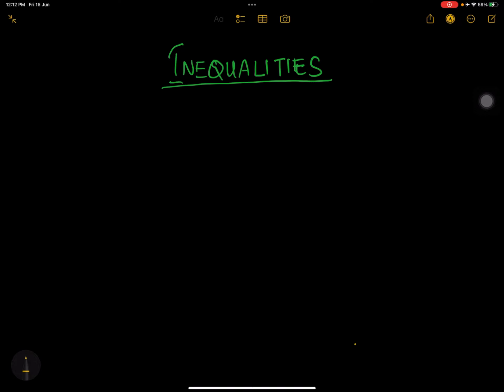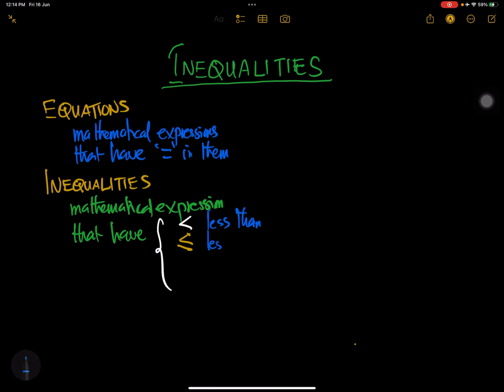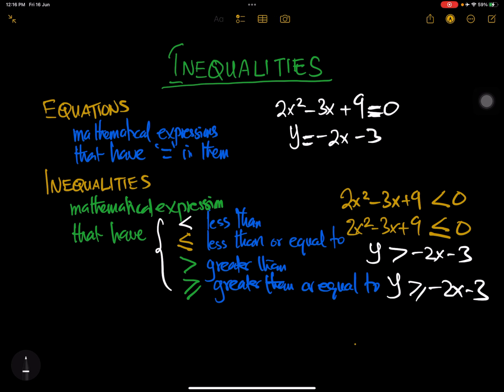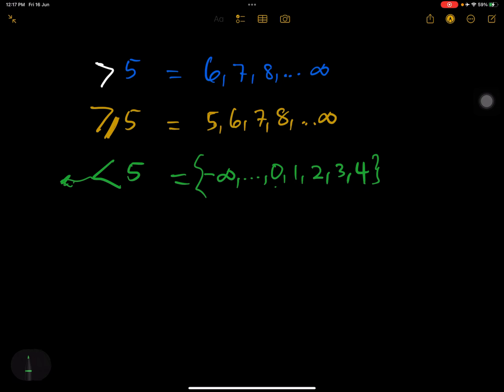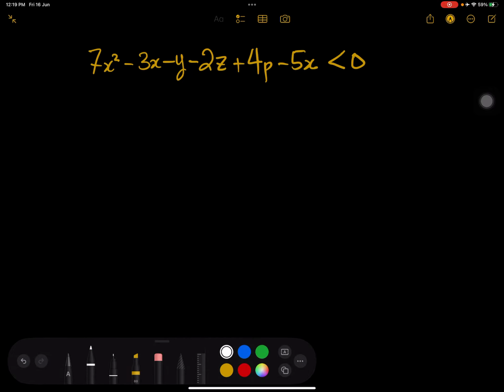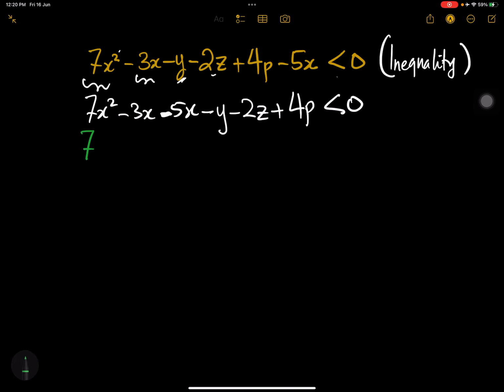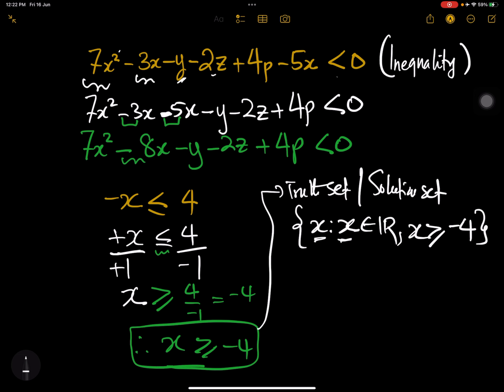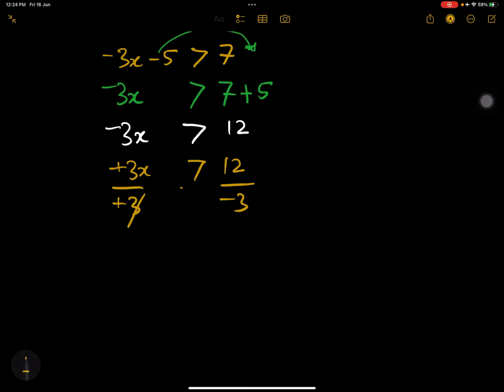Truth Set & Number Line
Understanding inequalities.